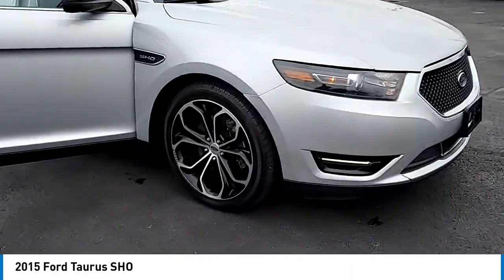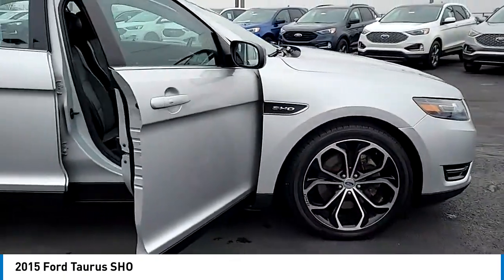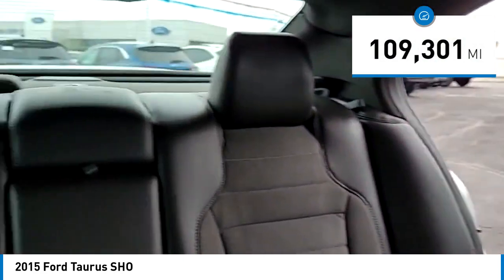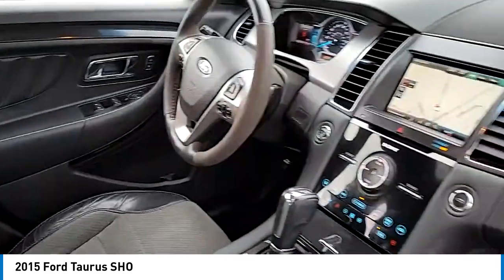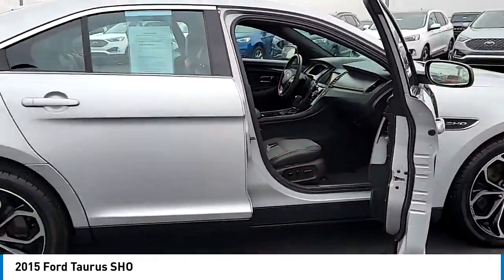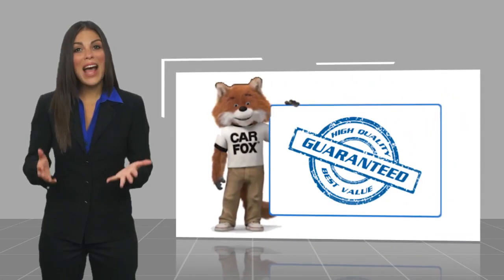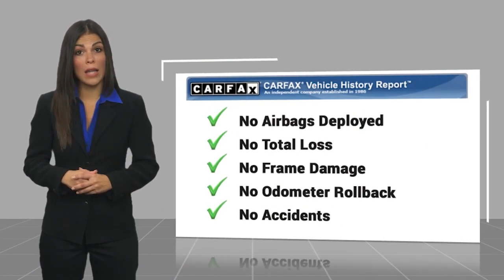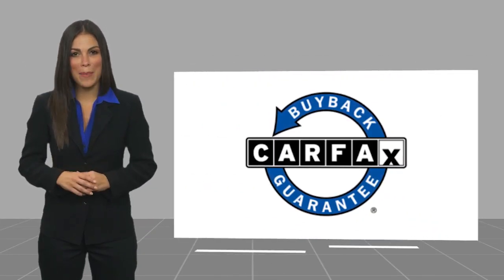2015 Ford Taurus F3351A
Recent Arrival! AWD. 2015 Ford Taurus 3.5L V6 SHO Silver Awards:br  * 2015 KBB.com Brand Image Awards Reviews:br  * Excellent crash scores; quiet and comfortable ride; humongous trunk; available fuel-efficient four-cylinder engine; available all-wheel drive. Source: Edmundsbr  * The Ford Taurus has aggressive front and rear styling that signals a high level of precision. With clean sharp lines and a fair share of attitude, this sedan is offered in four models: the base SE, SEL, Limited, and SHO. There are 3 amazing engine possibilities with the Taurus: All models except the SHO have the standard 3.5L V6, with the 2.0L EcoBoost as an option. The SHO gets the exhilarating 365hp 3.5L EcoBoost V6. It combines twin turbochargers with direct-injection technology to deliver 25MPG HWY. A 6-speed SelectShift Automatic transmission helps deliver plenty of torque for acceleration and passing. All-wheel drive is optional in the SEL and Limited, and standard in the SHO. For fuel efficiency, the 2.0L EcoBoost engine has a best-in-class EPA-estimated 32MPG HWY. Inside, the Taurus is crafted to soothe your senses, starting with soft-touch surfaces throughout. Enjoy the heated and cooled, massaging front seats and a heated steering wheel, available for Limited and SHO trims. Depending on the model you select, enjoy one of the two SYNC systems that come with or are available for your car. SYNC offers possibilities like hands-free calling, Bluetooth music streaming, audio driving directions, a navigation system with touch screen, and more. Taurus comes standard with Anti-lock brakes, AdvanceTrac Stability Control, and Traction Control. The Lane-Keeping System available for Limited and SHO models uses a series of alerts to tell you to re-center the car in your lane if it senses you are in danger of drifting out. The top two trims also have the option of Adaptive Cruise Control that automatically adjusts your speed if there is slowing traffic ahead, and Active Park Assist that can identify spots for you to parallel park and then steer the vehicle into place by itself. Source: The Manufacturer Summary